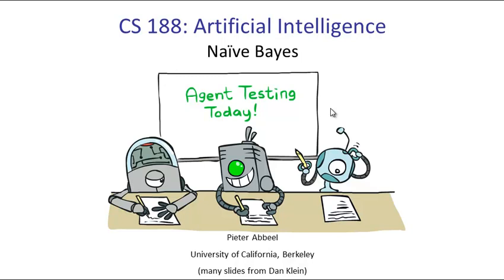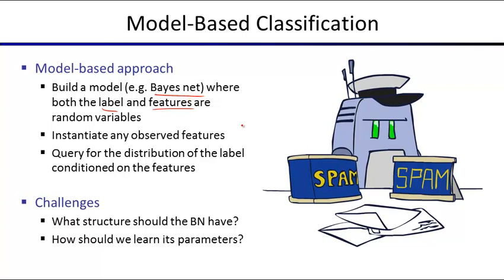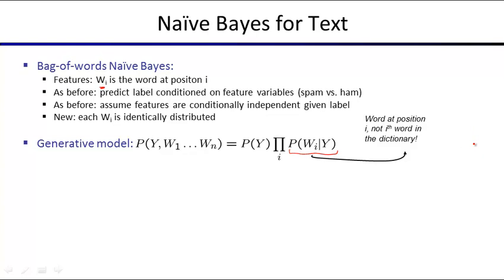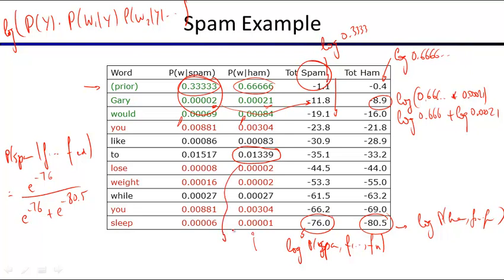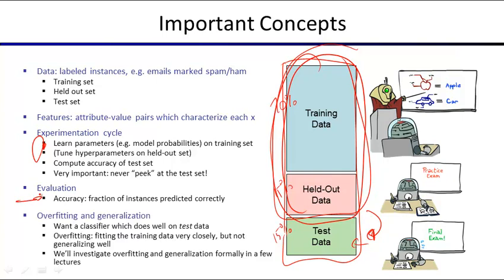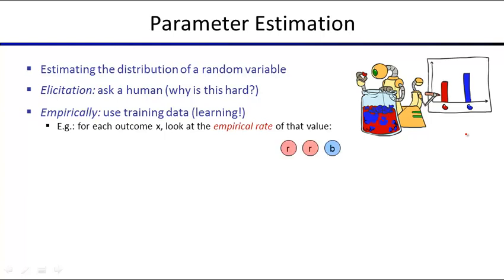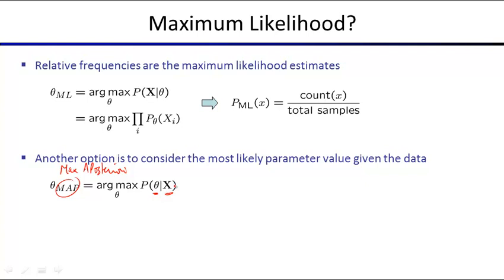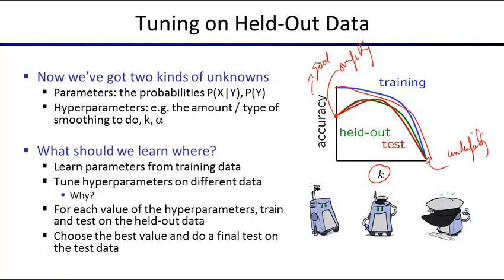Lecture20: Machine Learning: Naive Bayes